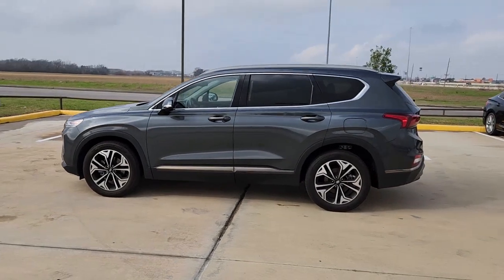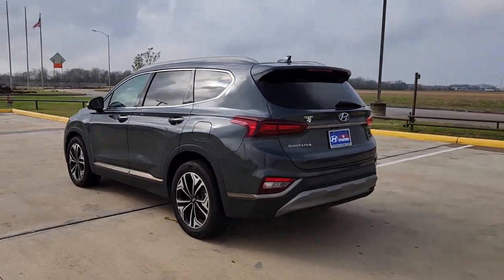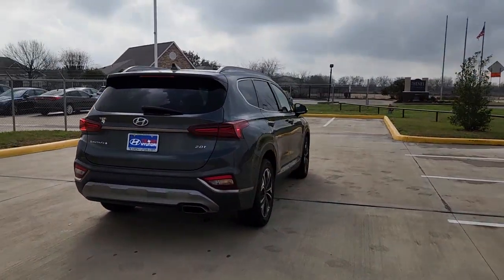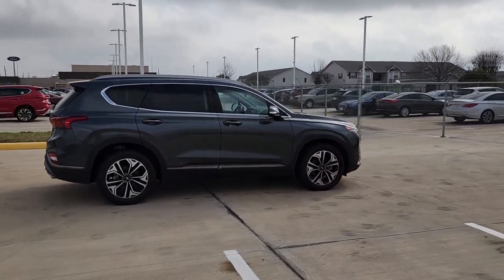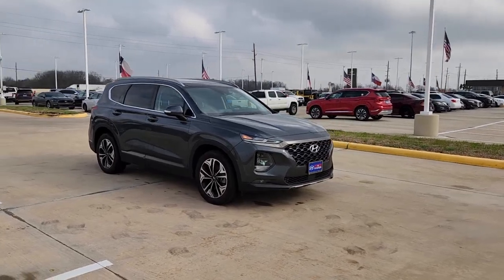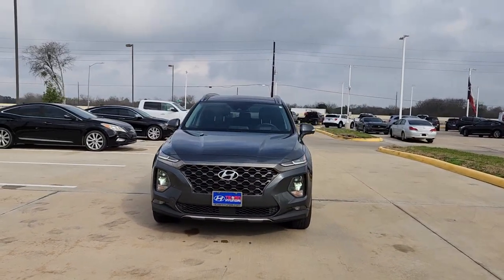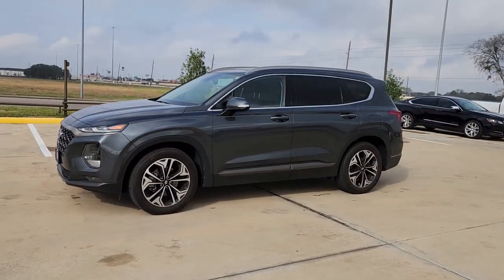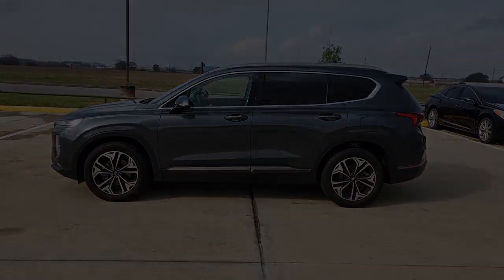2020 HYUNDAI SANTEFE Rosenberg, Pecan Grove, Sugar Land, Houston, Richmond 219940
Used 2020 HYUNDAI SANTEFE  available in 27309 Southwest Freeway, Rosenberg, Texas at Texan Hyundai. Servicing the Rosenberg, Pecan Grove, Sugarland, Houston, Richmond, TX area.

Texan Hyundai
27309 Southwest Fwy